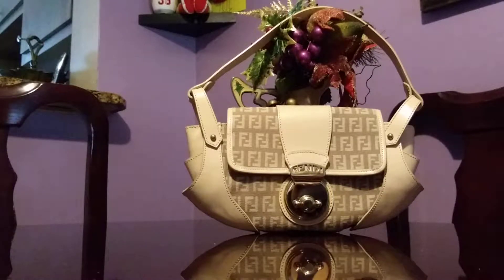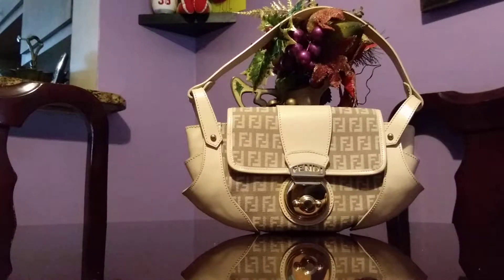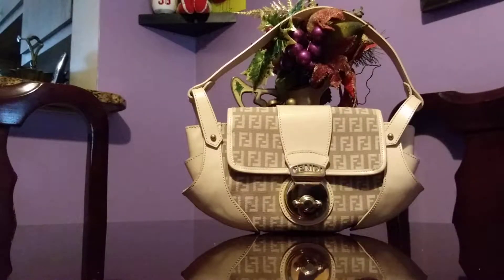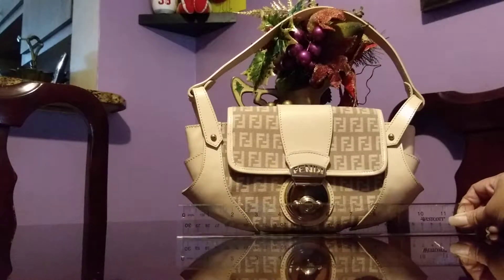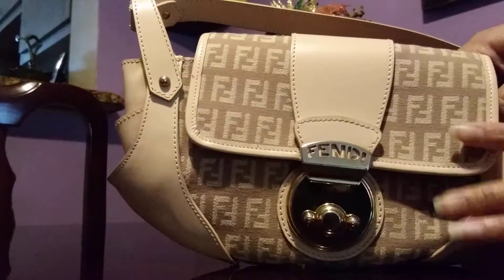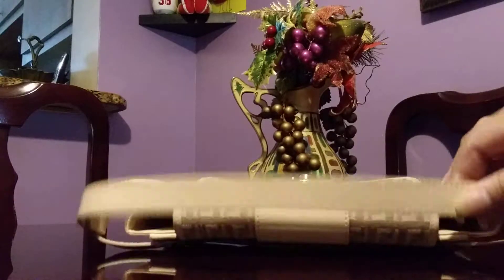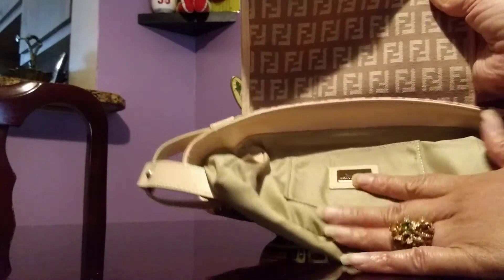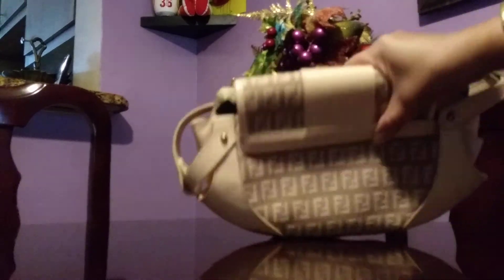Fendi Borsa Tuc